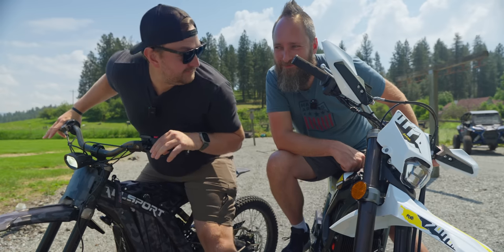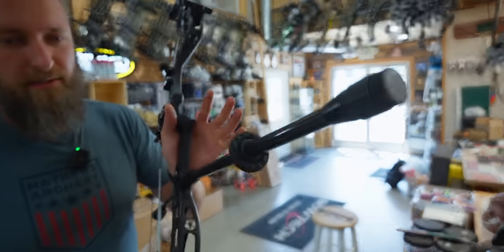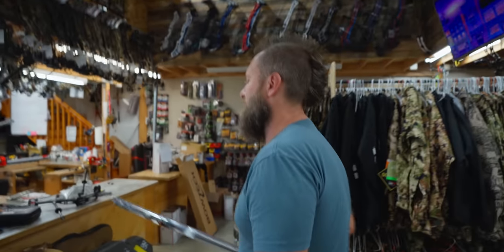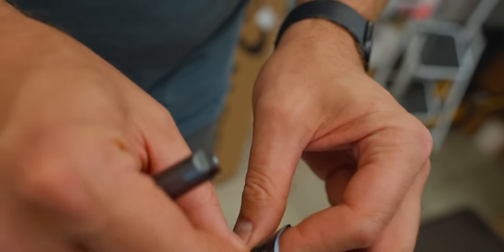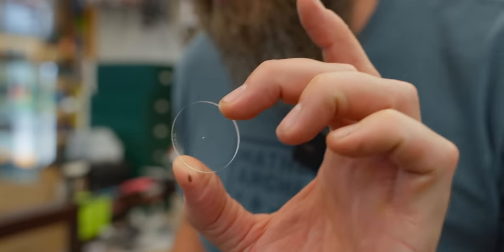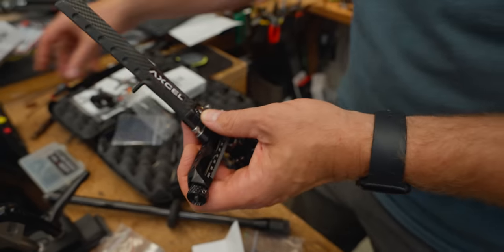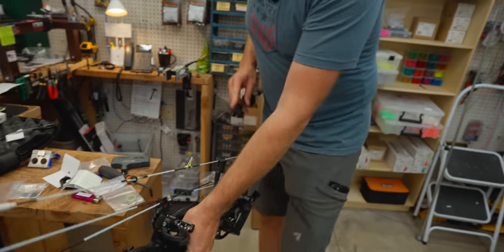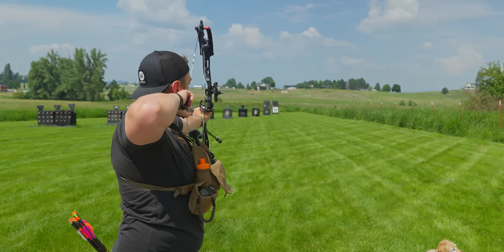Making My BOW as ACCURATE as POSSIBLE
Making My BOW as ACCURATE as POSSIBLE.. Tim Connor hangs out with with Josh Jones aka MFJJ of Spokane Valley Archery. We converted Tim's Bowtech Reckoning Gen2 into a full on target accurate setup. This was an archery geek out video with @podiumarcher3447

CAMERA GEAR I USE 👇
favorite VLOG and PHOTO camera
favorite VIDEO CAMERA (high end)
favorite VLOG and Do-It-All lens
favorite ZOOM lens
camera backpack
favorite tripod
step up rings (lens filter)
cheap ND filters

If you have any questions about my gear, style of making films, videos, or content just ask below in the comments. I'm happy to help, and want help as much as I can (filmmaking is hard!). I hope to learn as much from all of you, as you can from me!